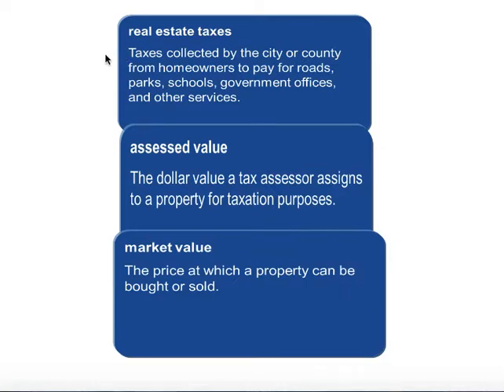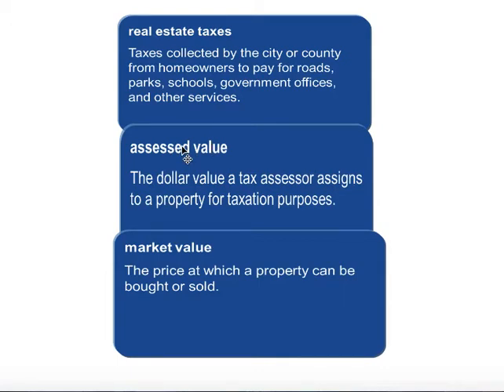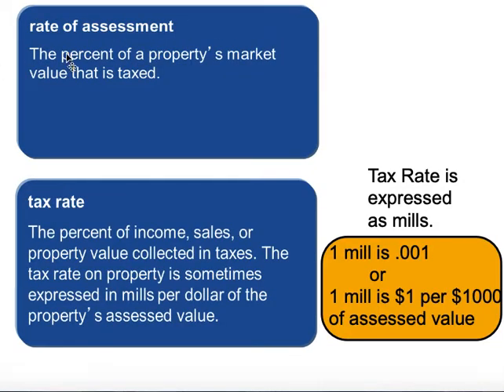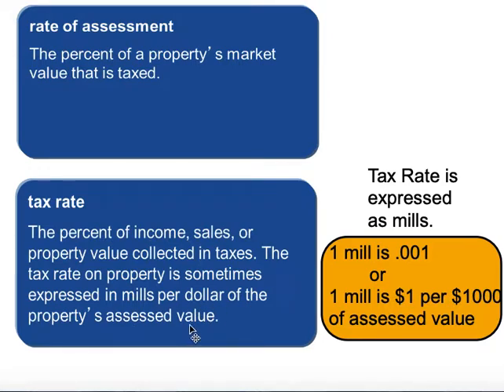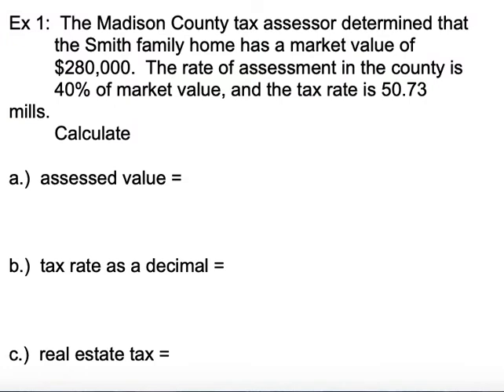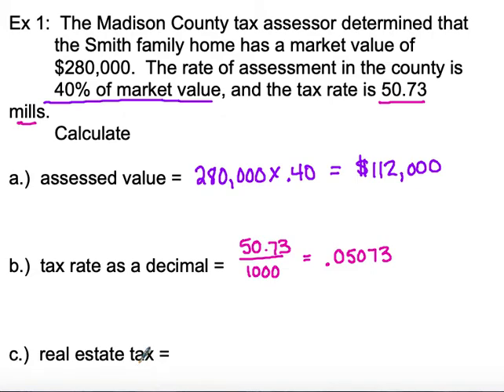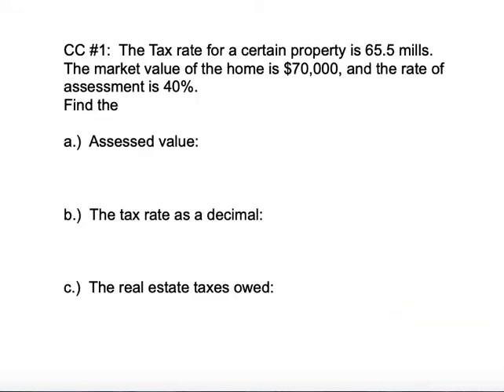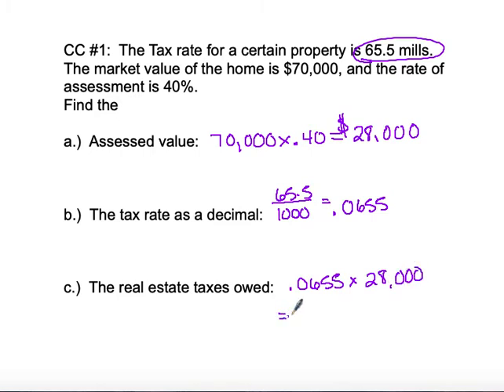Lesson 10.5 Real Estate Taxes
This lesson teaches my consumer math students how to calculate the assessed value and the real estate taxes owed on property.